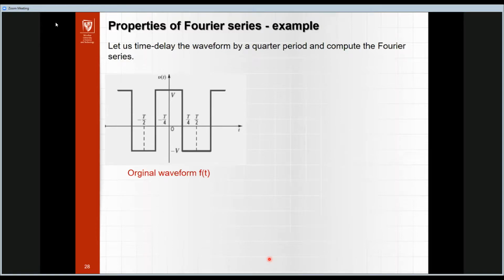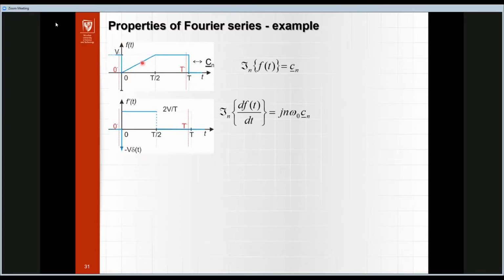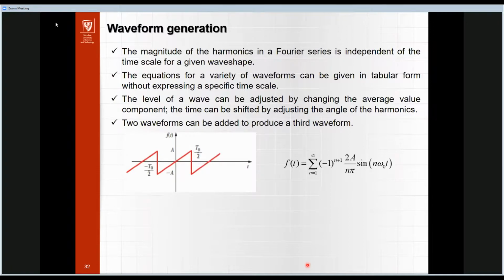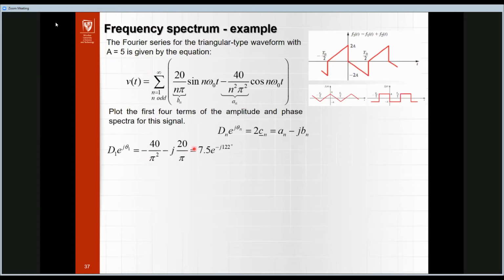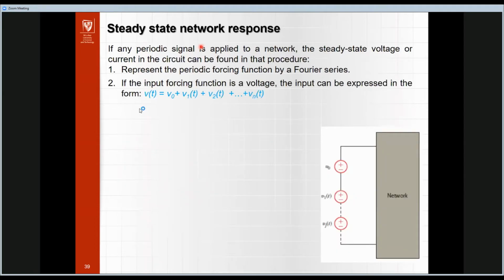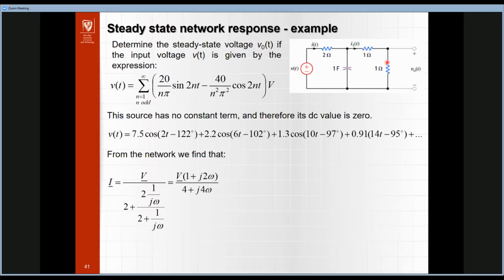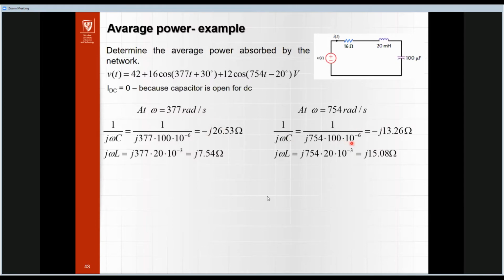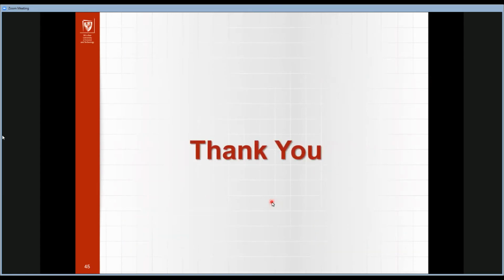Electronics lecture (14.05.2020)